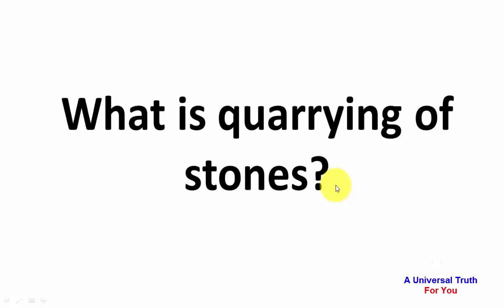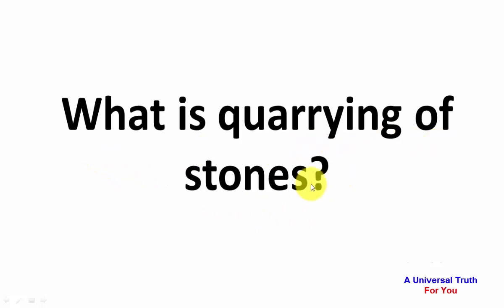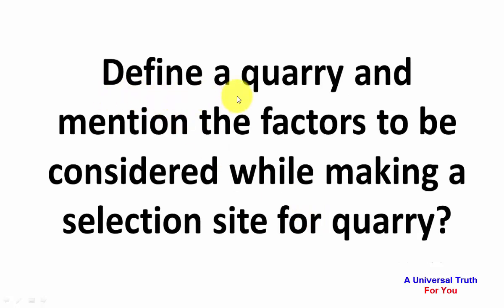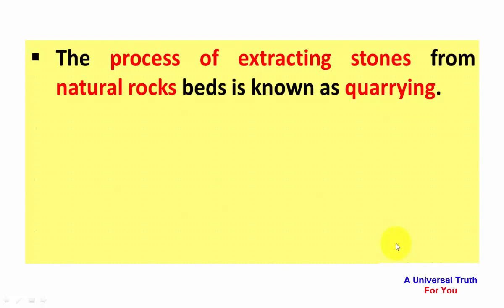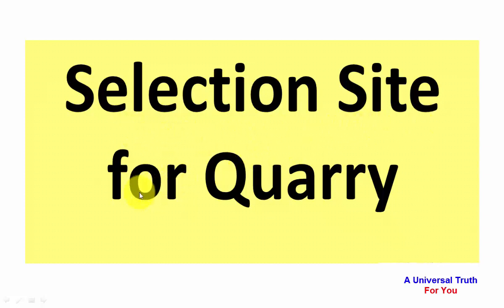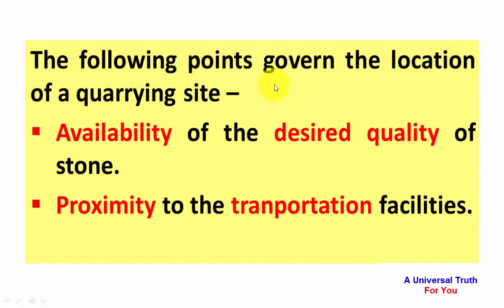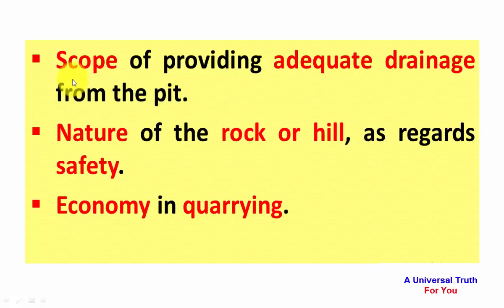Quarry of stones, Construction materials, Civil Engineering subject topics, Building materials topic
What is quarrying of stones?

Various selection criteria for site of quarry.